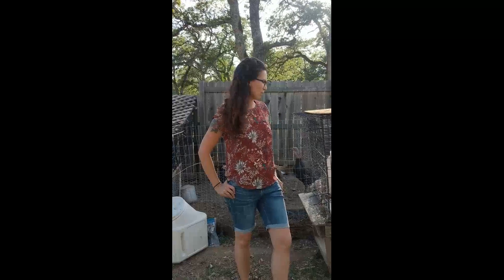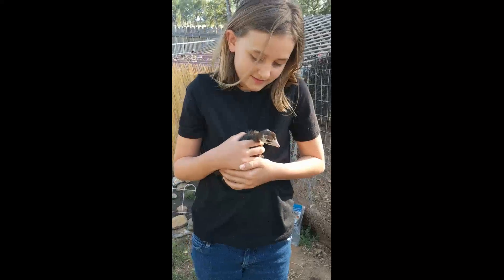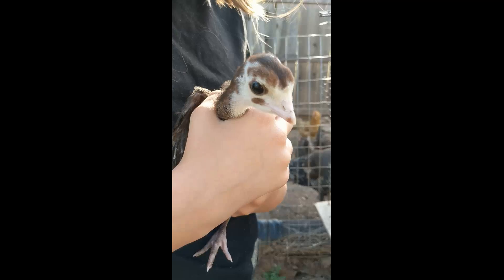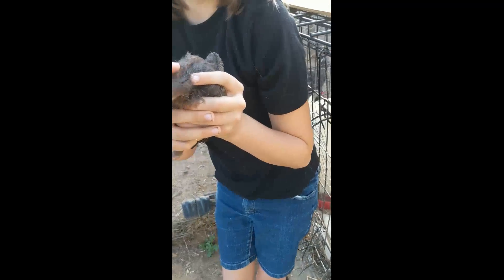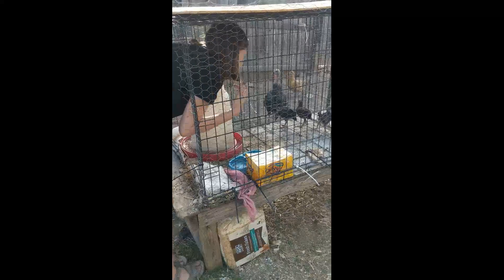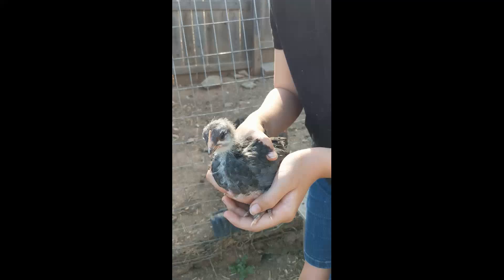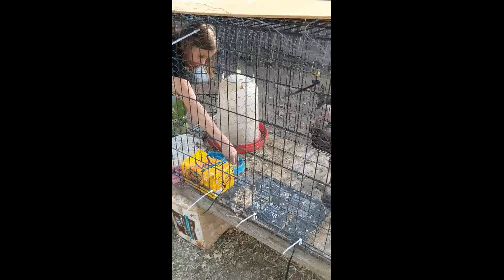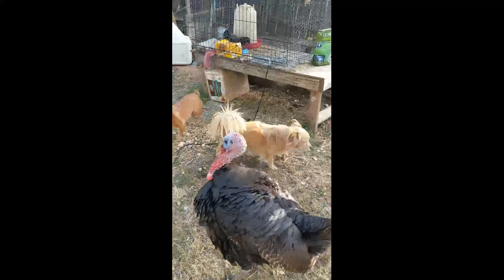Baby Chicks UPDATE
Let's see how the baby chicks have grown!